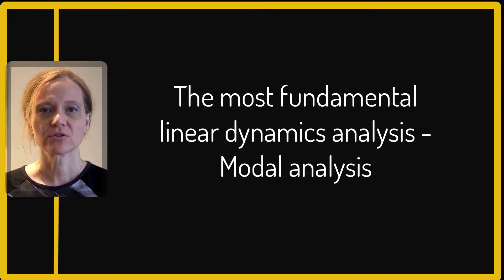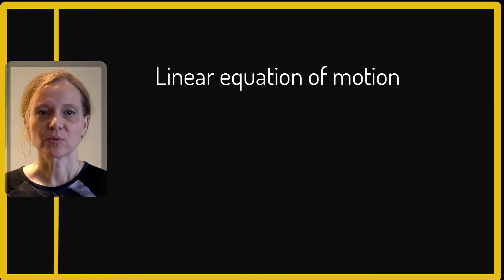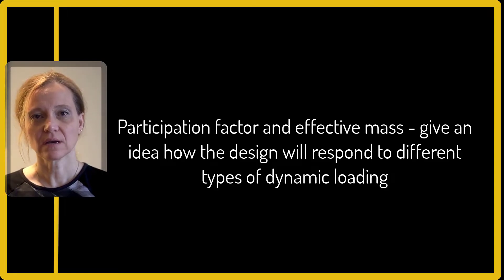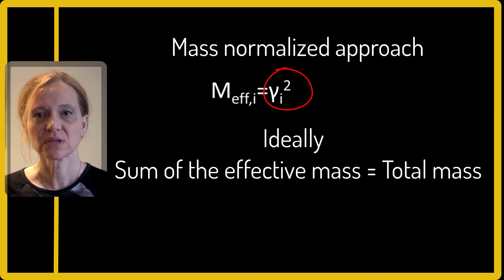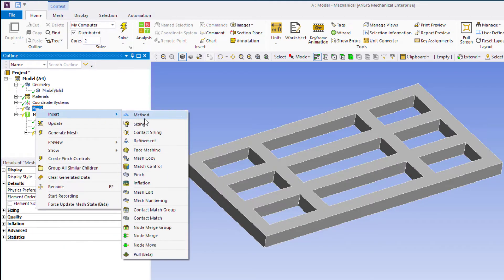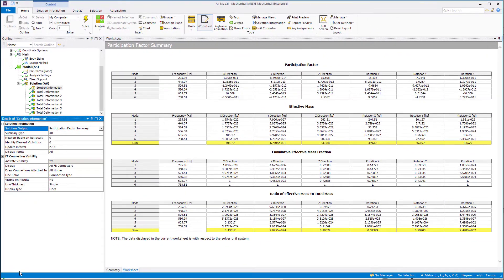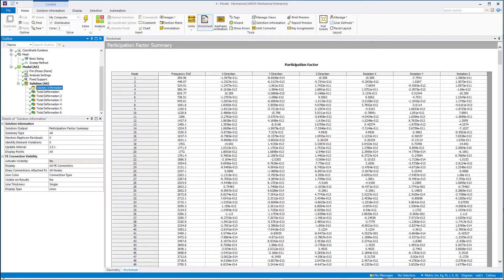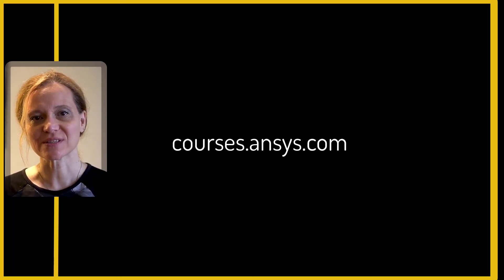Performing Modal Analysis Using Ansys Mechanical – Lesson 1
Modal analysis provides valuable insight into the dynamic characteristics of a structure. It provides engineers with information regarding how the design will respond to different types of dynamic loading and can be used, for example, to avoid resonant vibrations that can be harmful to the structure. The modal analysis calculates the natural frequencies and mode shapes of the structure. In addition, participation factors and effective mass provide information about the most prominent modes in certain directions that will be excited by the forces in those directions, and if enough modes have been extracted for further analysis such as harmonic, response spectrum or random vibration.

0:00 - Intro
0:50 - Introduction to Modal Analysis
1:39 - Calculate Natural Frequencies and Mode Shapes
3:23 - Understanding Participation Factor
4:32 - Understanding Effective Mass